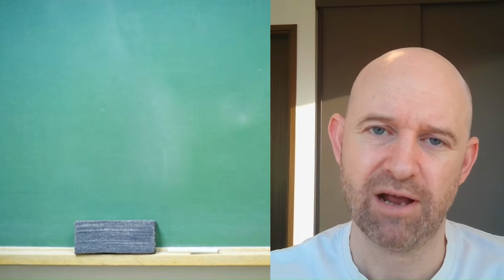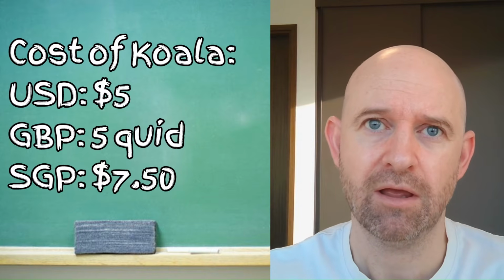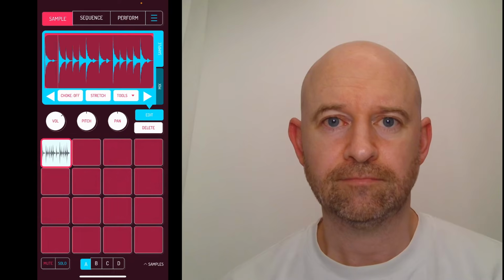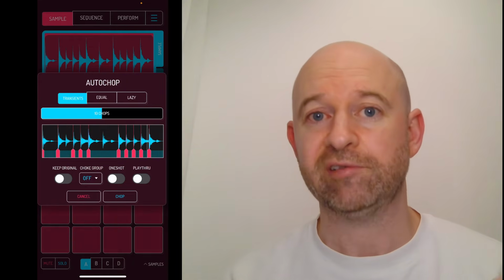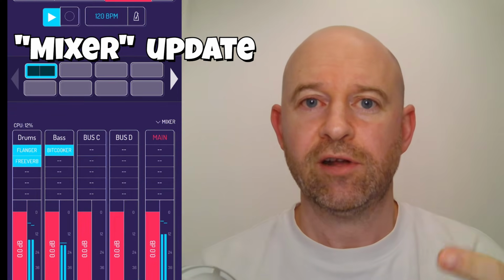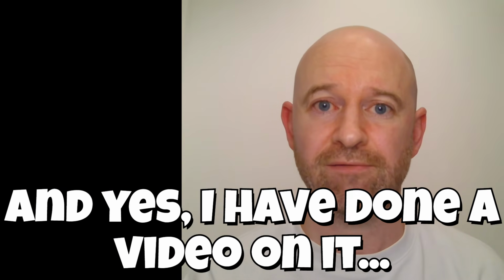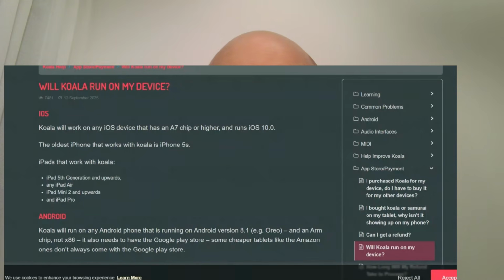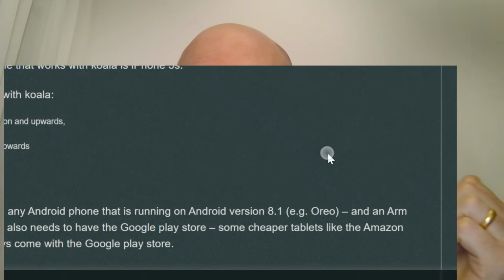How Much Does Koala Sampler Really Cost? (Spoiler: It’s a Steal)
Discover the True Cost of Koala Sampler

Thinking of diving into music production with Koala Sampler? This video breaks down everything you need to know—from the base app price to optional add-ons like Samurai and Mixer, sample packs, and compatible hardware. Whether you're a beginner beatmaker or seasoned producer, find out how much value you really get for the price of a latte.

✅ Learn what’s included in the base version
✅ Explore powerful paid upgrades like sample chopping & MIDI out
✅ Find out which hardware you need to run Koala
✅ Decide if sample packs and extras are worth it for your workflow

🎧 Koala Sampler is available on iOS, Android, Windows, and macOS.
💬 Share your experience in the comments. Please. I am so lonely.